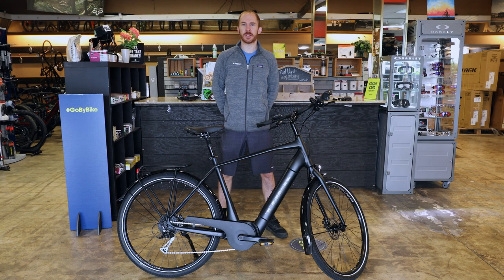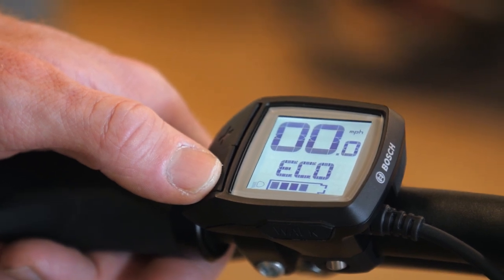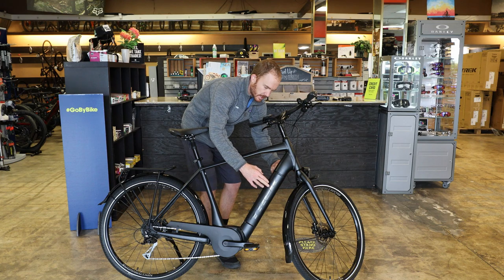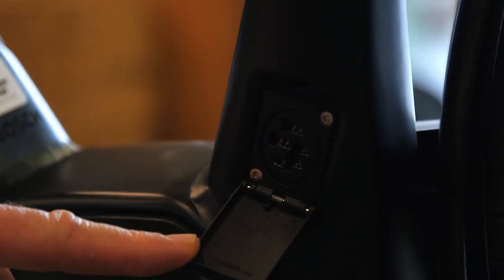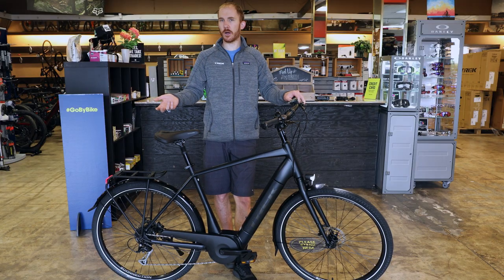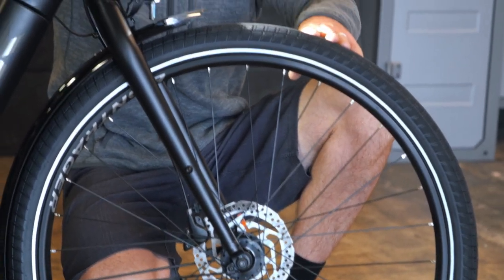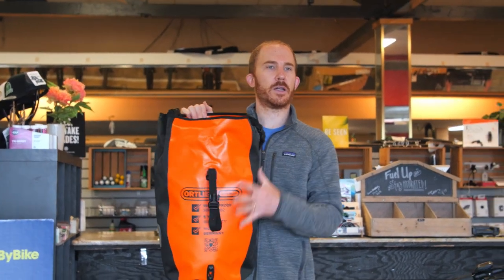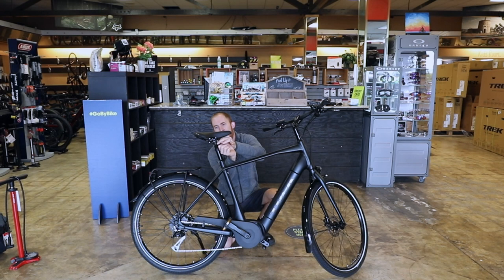Trek Verve + 3 Bike Overview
Shawn Wilson, owner of Epicenter Cycling, walks through everything you need to know about the Trek Verve +3.